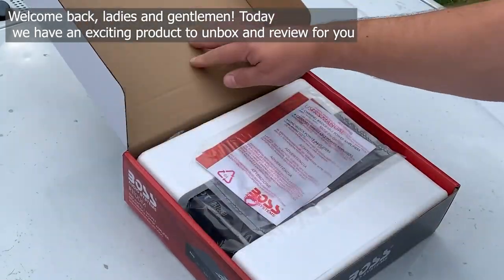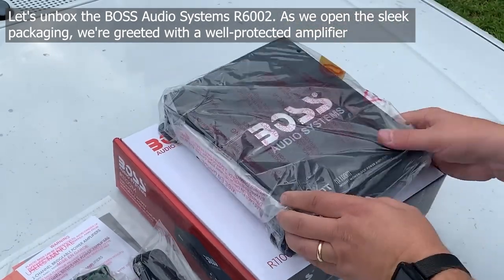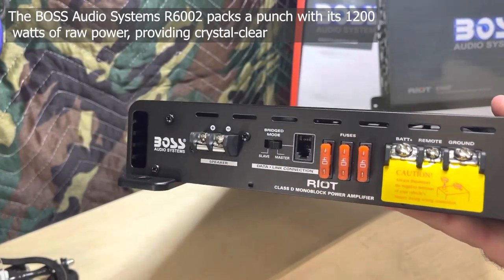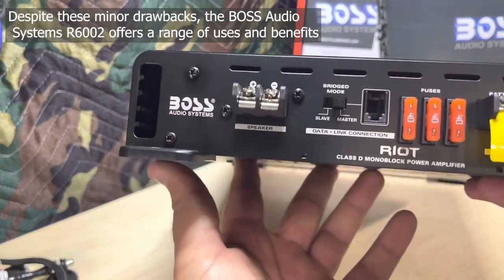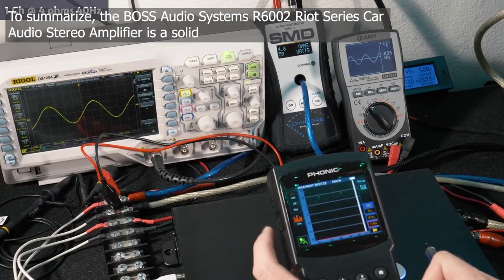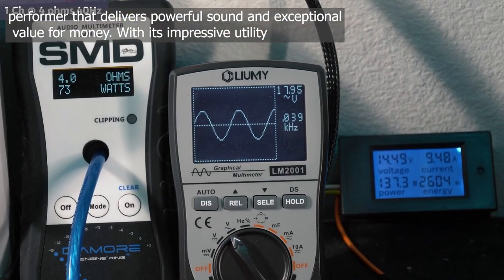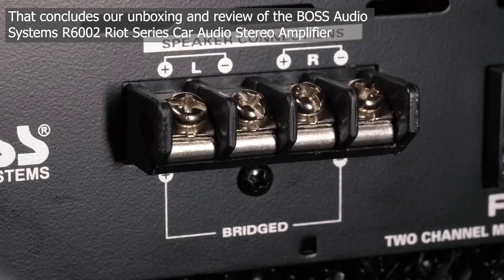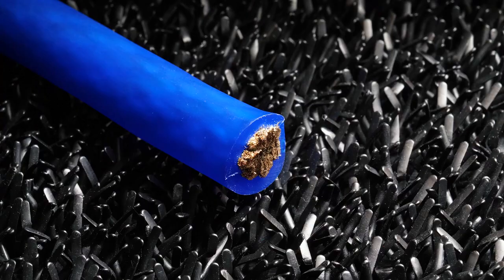BOSS Audio R6002 Riot Series Amplifier: Unleashing Epic Car Audio Power!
BOSS Audio R6002;

Introducing the BOSS Audio R6002 Riot Series Amplifier: Unleashing Epic Car Audio Power! Get ready to experience mind-blowing sound quality and unparalleled performance with this high-output stereo amplifier. Designed by BOSS Audio Systems, a renowned name in the car audio industry, the R6002 amplifier is the perfect solution to take your car audio system to the next level. Boasting a power output of 1200 watts, this 2-channel amplifier delivers crystal-clear audio with exceptional clarity and precision. Whether you're a bass enthusiast or a lover of crisp highs, the R6002 amplifier has got you covered. Its Class A/B design ensures efficient power consumption while providing high-fidelity audio reproduction. With an impedance rating of 2/4 ohms, this amplifier is versatile and compatible with a wide range of speakers. Equipped with low/high level inputs, the R6002 amplifier makes the installation process a breeze. Simply connect it to your car's audio system and enjoy a seamless integration. The high/low pass crossover further enhances the audio quality, allowing you to fine-tune the sound to your liking. Whether you prefer a full-range sound or a dedicated subwoofer setup, this amplifier offers the flexibility to fulfill your audio preferences. One of the standout features of the R6002 amplifier is its bridgeable capability. By bridging the channels, you can create a mono configuration, maximizing the power output and delivering thunderous bass for your subwoofers. This amplifier truly unleashes the full potential of your car audio system, providing an immersive listening experience like no other. Designed to withstand the rigors of the road, the BOSS Audio R6002 amplifier is built with durability in mind. Its rugged construction ensures long-lasting performance, making it a reliable companion for your every journey. So, whether you're a music lover or a long-distance traveler, this amplifier will continue to deliver exceptional audio quality ride after ride. Upgrade your car audio system today with the BOSS Audio R6002 Riot Series Amplifier and unleash the power of epic sound. Elevate your listening experience and turn heads wherever you go. Transform your commute into a concert-like atmosphere and enjoy music like never before.